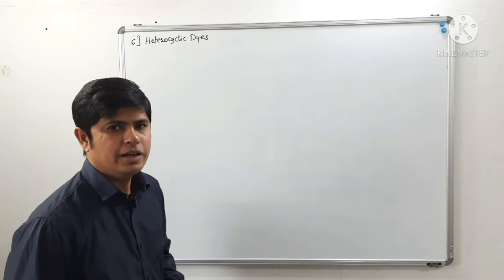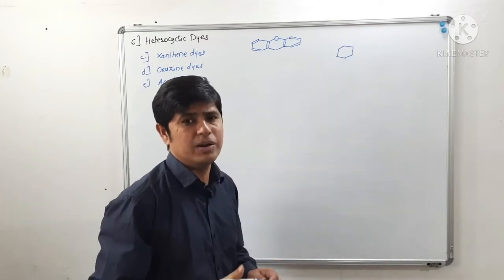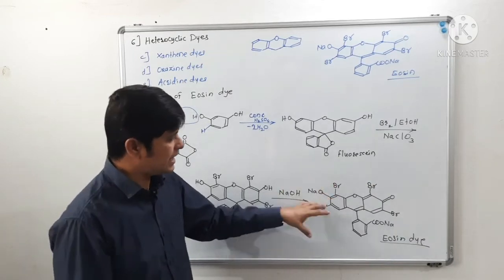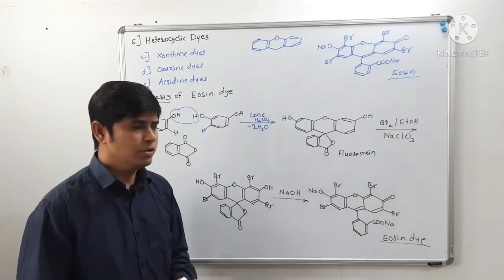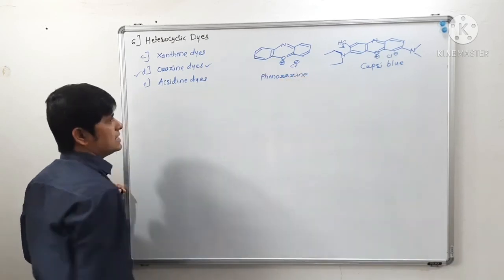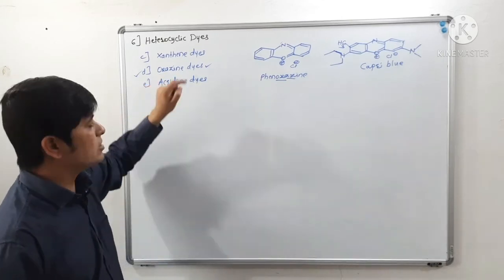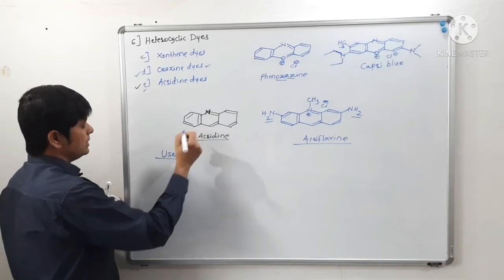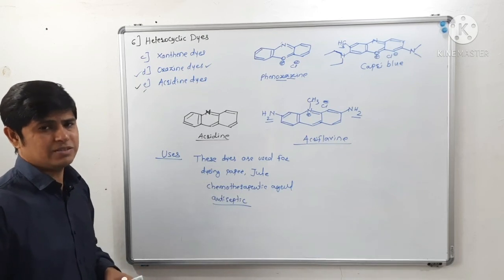Heterocyclic Dyes II / Xanthene Dyes / Oxazine Dyes / Acridine Dyes / Synthesis of Eosin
Heterocyclic Dyes II / Xanthene Dyes / Oxazine Dyes / Acridine Dyes / Synthesis of Eosin /  /Classification of dyes / Capri blue / Acriflavine